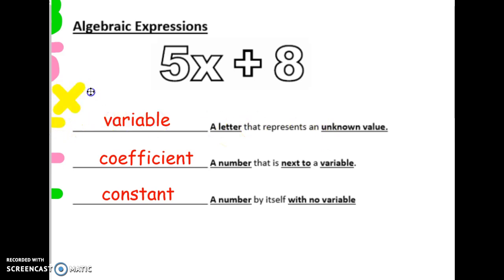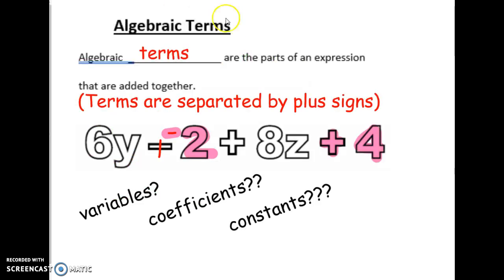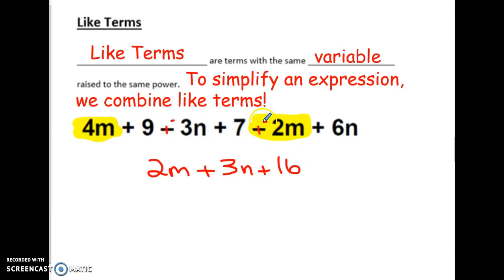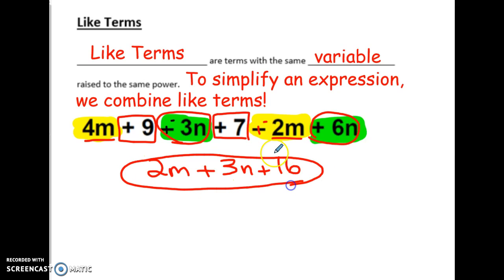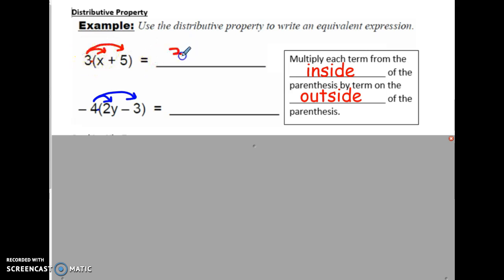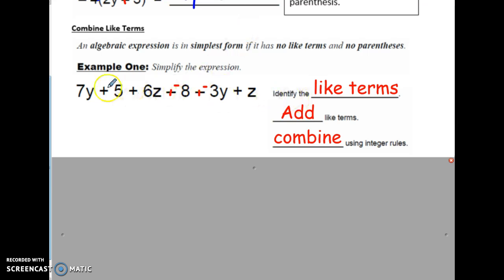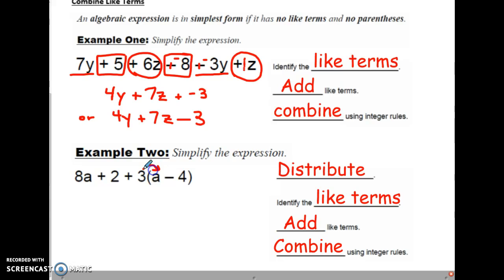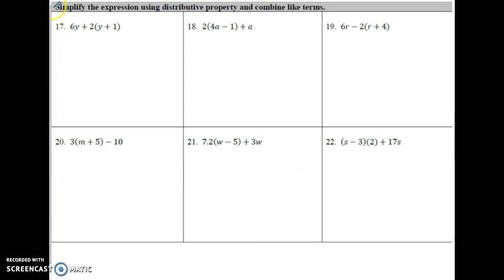Algebra Review (Math 8)